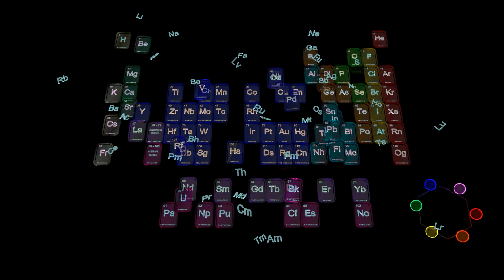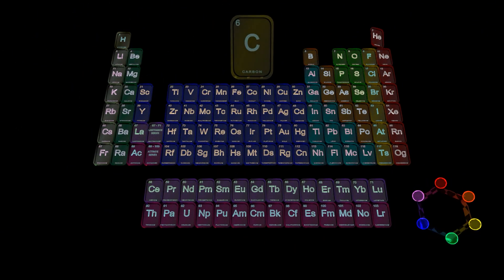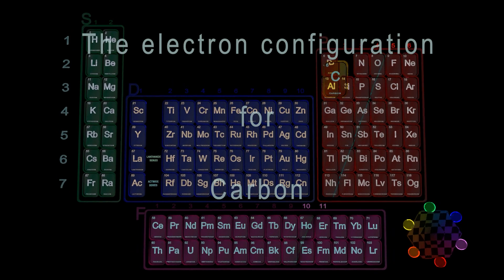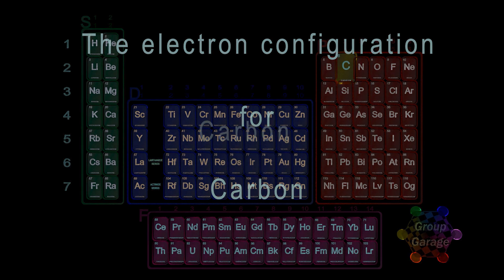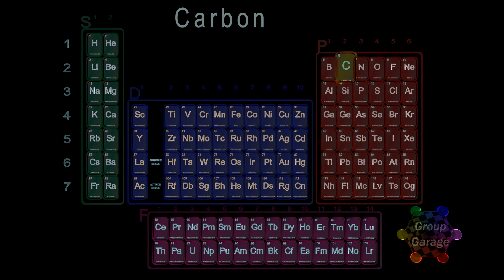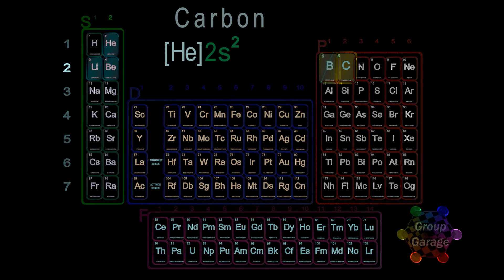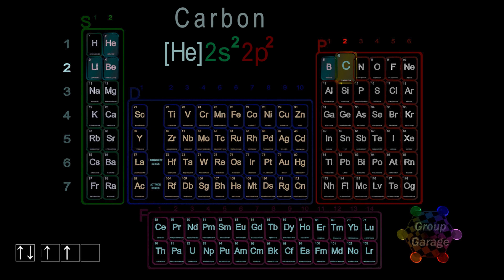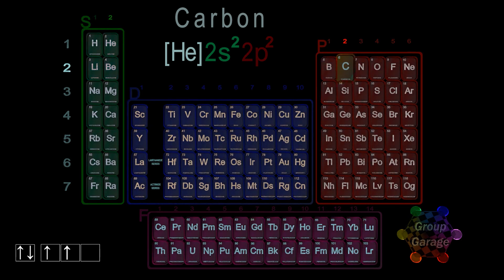6 Carbon Electron Configuration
@GroupGroupGarage3D's walk through how and why to write the electron configuration as -- [He] 2s2 2p2